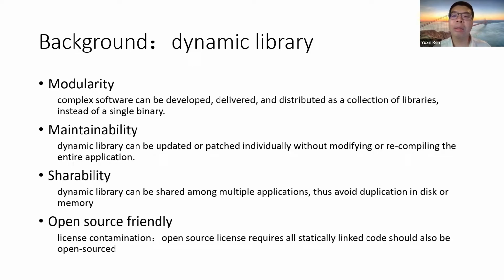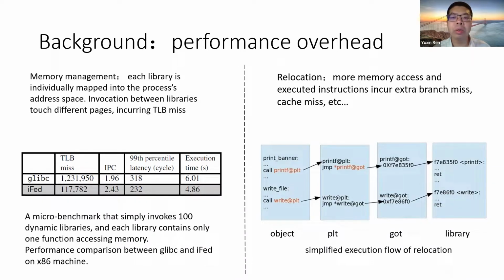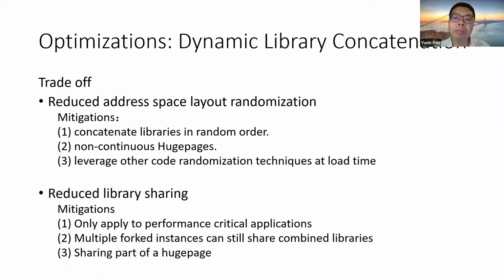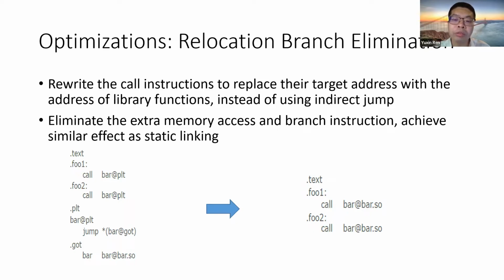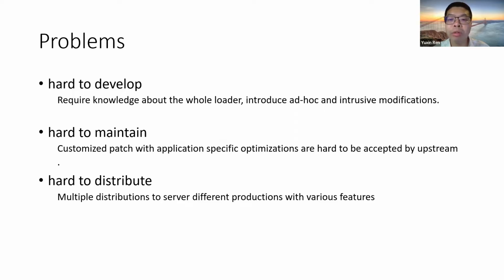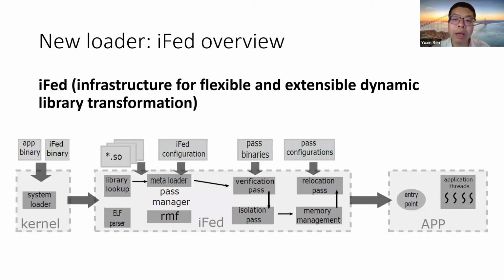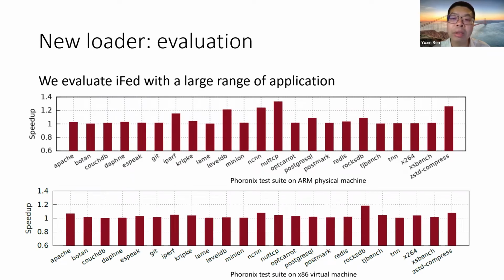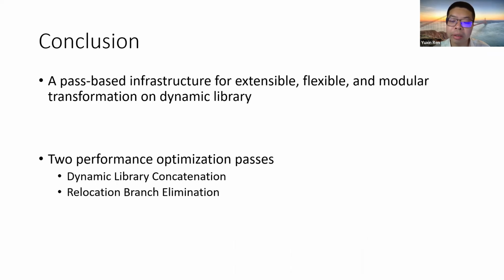OSDI '22 - From Dynamic Loading to Extensible Transformation: An Infrastructure for Dynamic...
OSDI '22 - From Dynamic Loading to Extensible Transformation: An Infrastructure for Dynamic Library Transformation

Yuxin Ren, Kang Zhou, Jianhai Luan, Yunfeng Ye, Shiyuan Hu, Xu Wu, Wenqin Zheng, Wenfeng Zhang, and Xinwei Hu, Poincare lab, Huawei Technologies Co., Ltd, China

The dynamic linker and loader has been one of the fundamental software, and more than 99% of binaries are dynamically linked on Ubuntu. On one hand, vendors are going to break production software into more and more dynamic libraries to lower the maintenance cost. On the other hand, customers require the dynamic loader to provide rich functionalities to serve their isolation, security, and performance demands. However, existing dynamic loaders are implemented in a monolithic fashion, so they are difficult to extend, configure and optimize.

This paper presents iFed , an infrastructure for extensible and flexible dynamic library transformation. We design iFed in a pass-based architecture to compose various functional and optimization passes. iFed uses a runnable in-memory format to represent libraries and coordinate among multiple transformation passes. We further implement two optimization passes in iFed , which efficiently leverages hugepages and eliminates relocation overhead. iFed is implemented as a drop-in replacement of the current system default dynamic loader. We evaluate iFed and its optimization passes with a wide range of applications on different hardware platforms. Compared to the default glibc dynamic loader, iFed reduces an order of magnitude of TLB miss. We improve the throughput of a dynamic website by 13.3%, along with a 12.5% reduction of tail latency without any modifications to the applications.